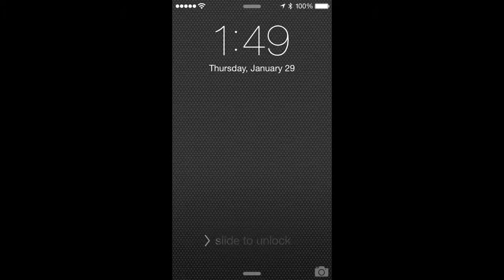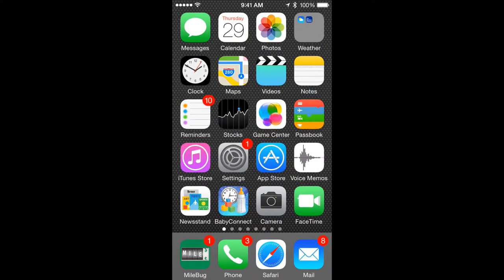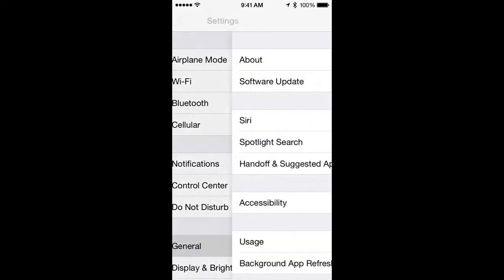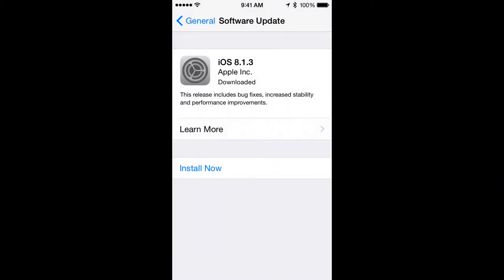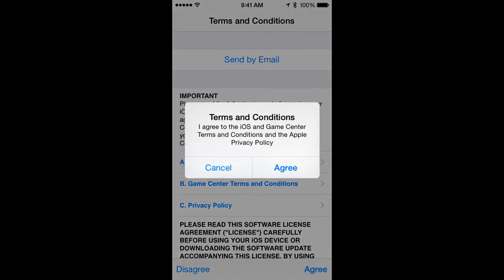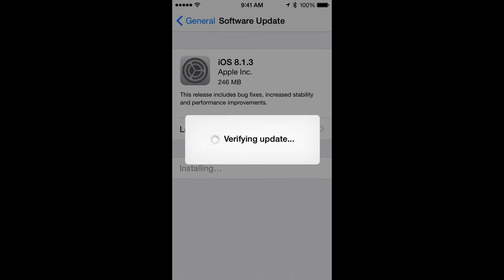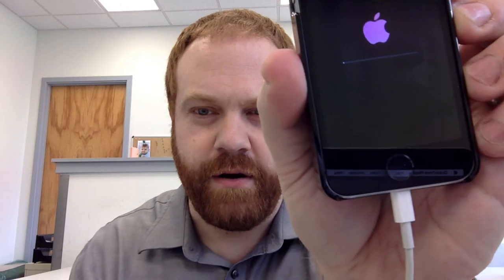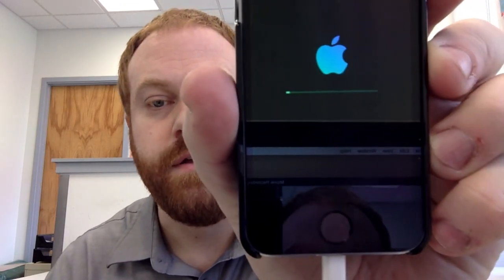How To Update Your iPhone Or iPad To The Latest Version Of iOS 8.1.3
Ray Hollister from Deemable Tech takes a few minutes to show you how to update your Apple iPhone or iPad to the latest version of iOS. This version is mostly a bug fix, but it does add a few features.